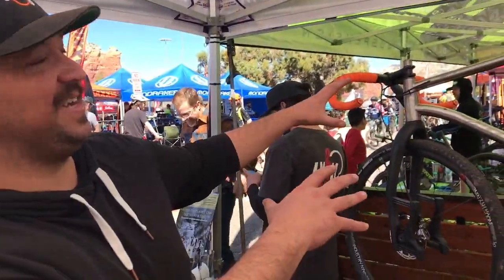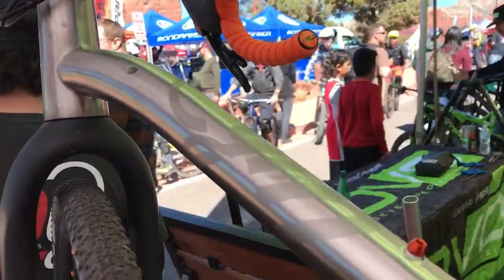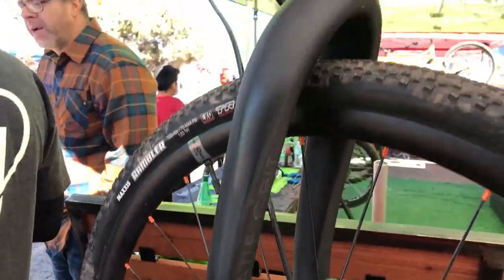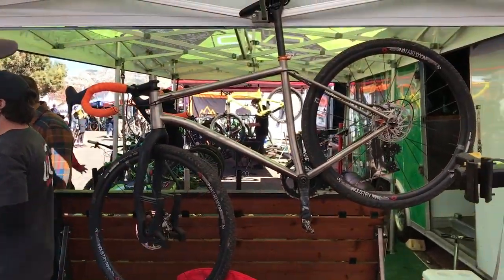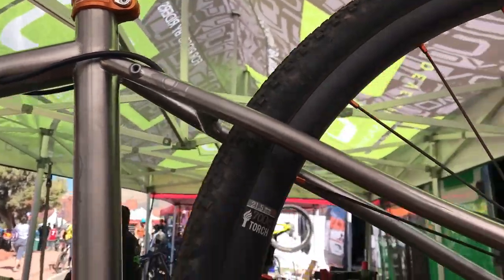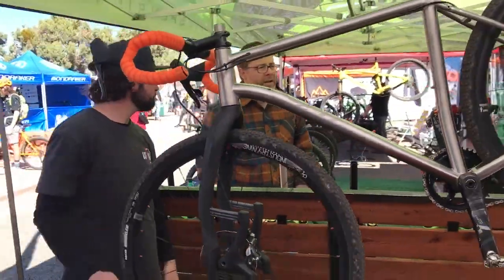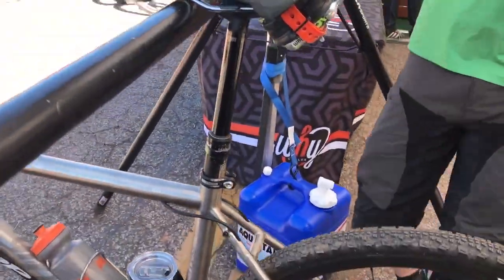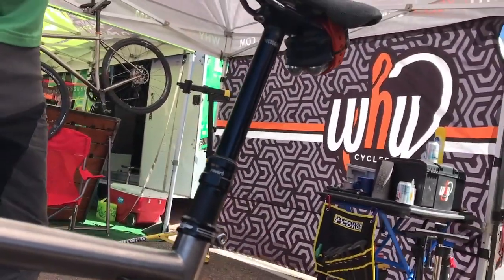Why Cycles R+ Gravel Bike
We stopped by the Why Cycles booth at the 2018 Sedona MTB Festival for a closer look at their new titanium gravel bike, the R+.